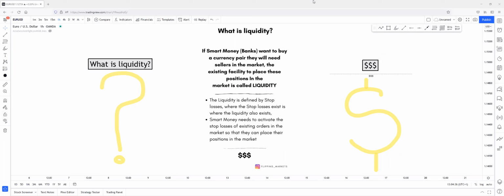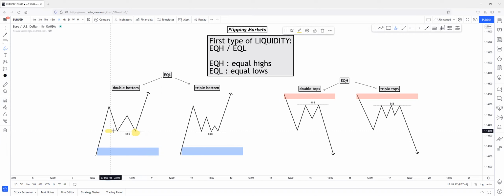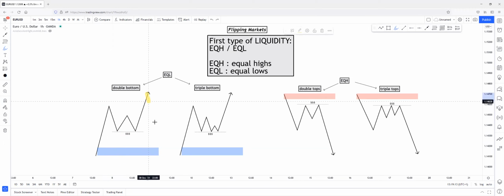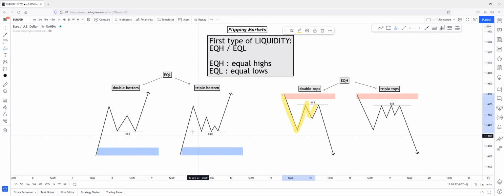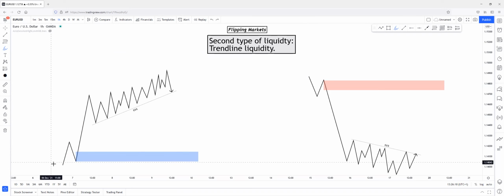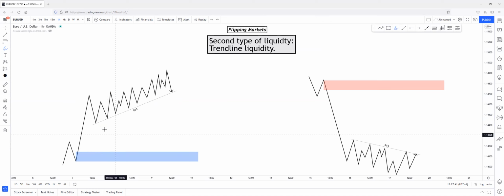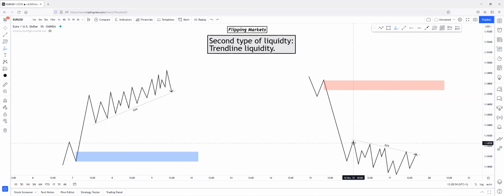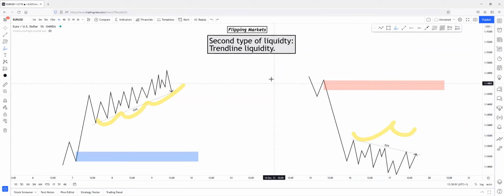3 1 Liquidity types